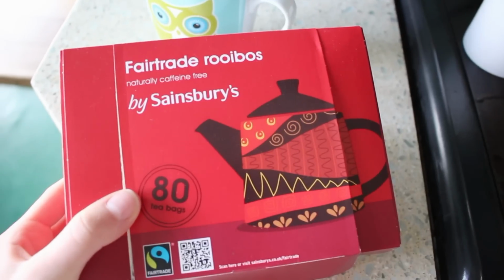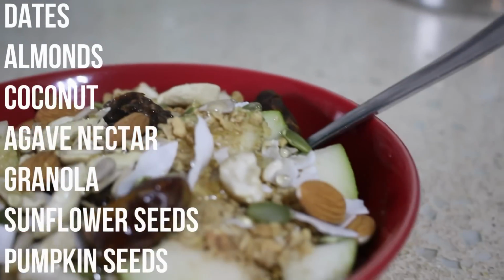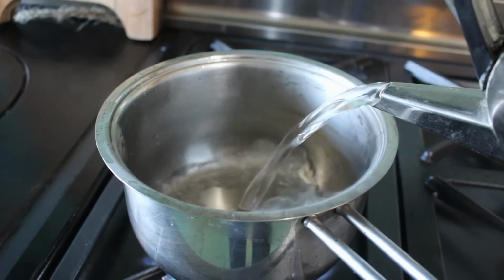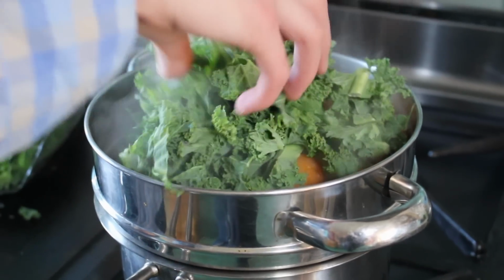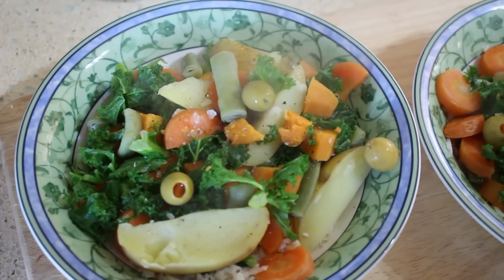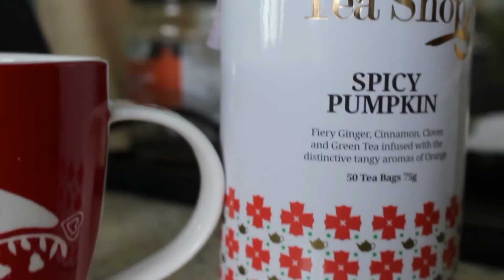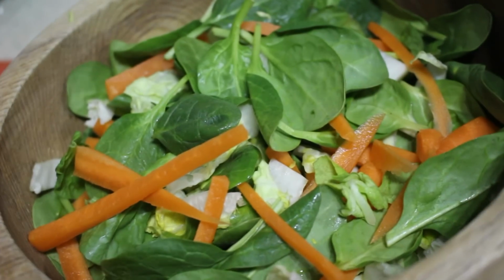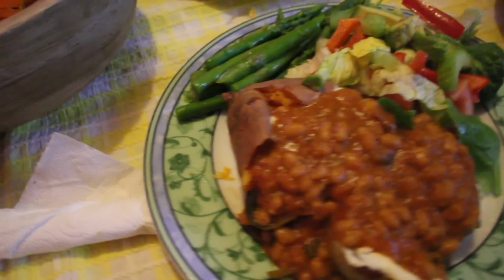What I eat in a Day | Vegan & Healthy #1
So recently I have decided to go vegan and wanted to show what I would eat in a day, if you want I will make a video explaining why and other stuff like that:) let me know if you'd like to see that!
Q&A
♡ What is your name?  - Matara
♡ What camera do you use? - Canon EOS 700d / Rebel t5i
♡ What do you use to edit? - Corel VideoStudio XPro 5
♡ Where do you live? - England
Music
Sam Smith - Stay With Me (Hannah Trigwell Cover)
Imagine Dragons - Radioactive (Gardiner Sisters Cover)
Links!
♡ Ask.fm - Mattyxo
♡ Kik - mattyyxoxo
All of my opinions are my own and this is not a sponsored video!